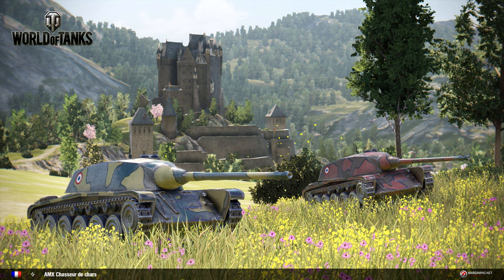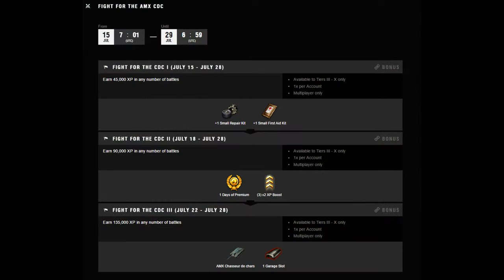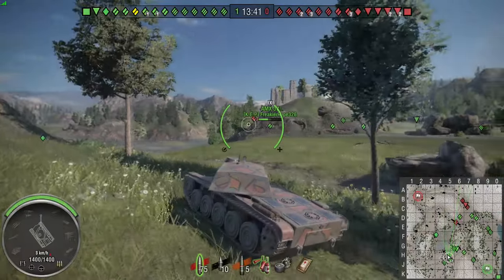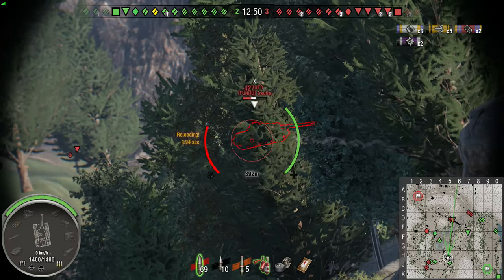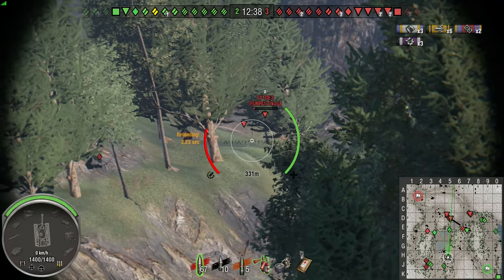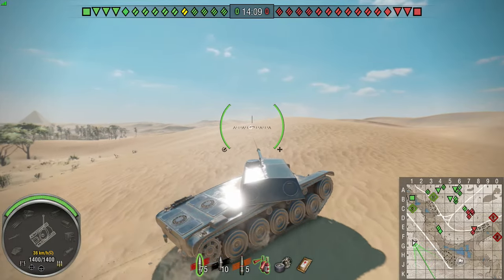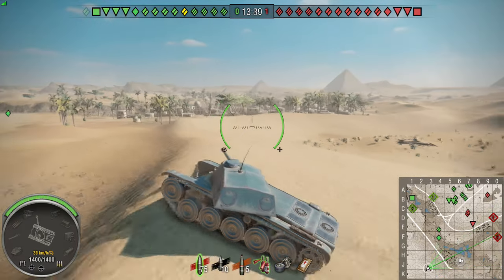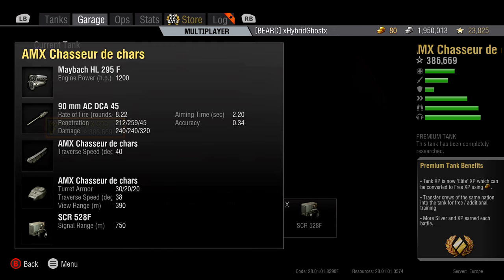WoT Console - FREE AMX CDC! - Ops Explained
The AMX CDC will soon be available for free for everyone on World of Tanks Xbox & PS4! Here's how you can get it. CDC Review Video coming tomorrow!

The Beard Guys are here to bring you the best in WoT Xbox One, Xbox 360 and PS4 gameplay replays, with tactics, help and tips, as well as some funny stuff too!